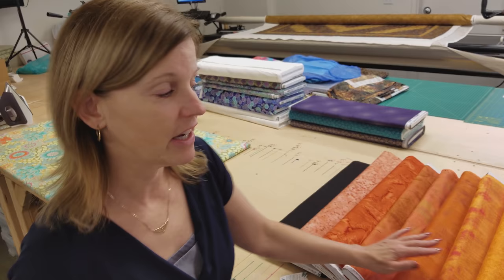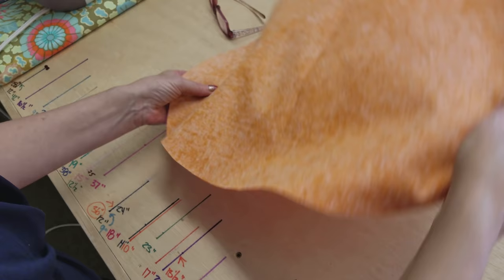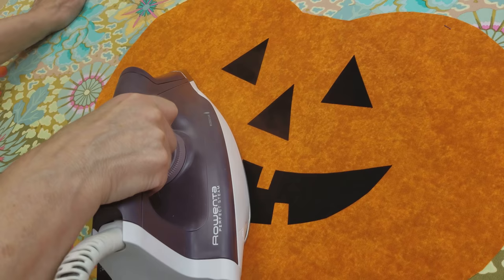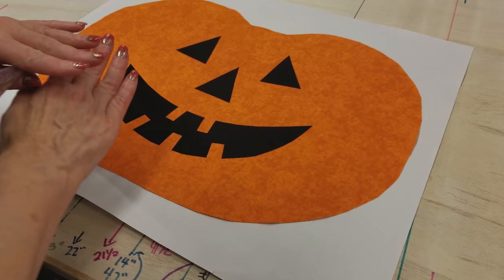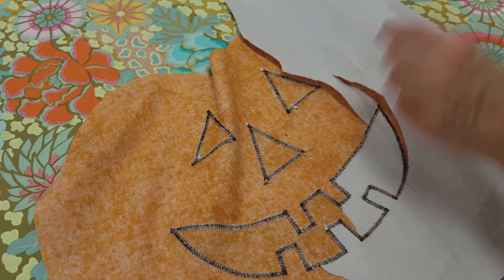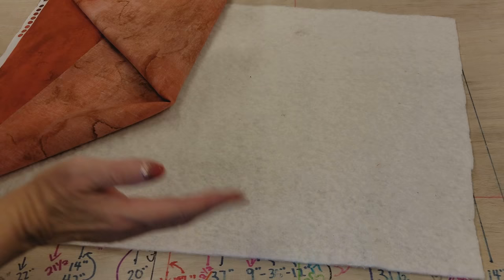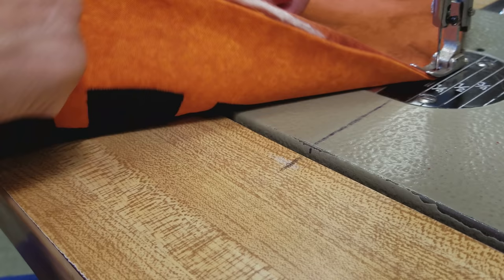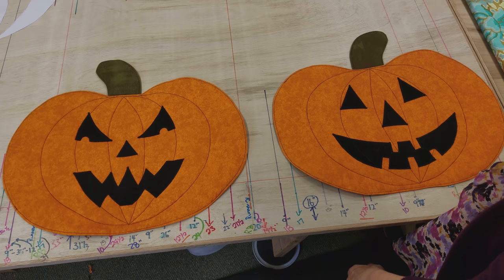Halloween Jack O' Lantern Pumpkin Placemats